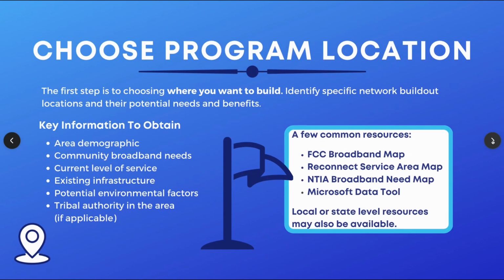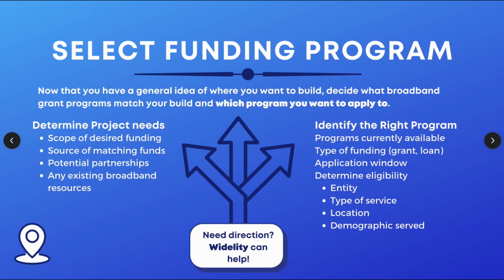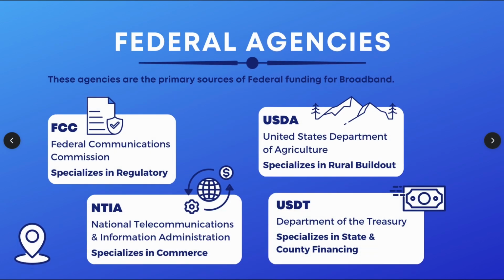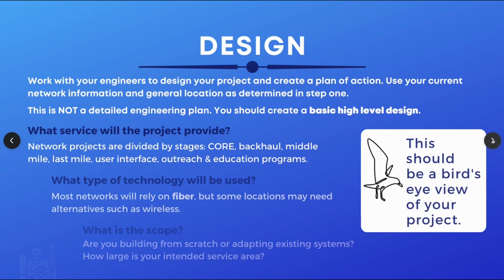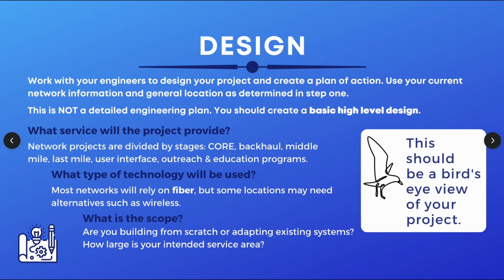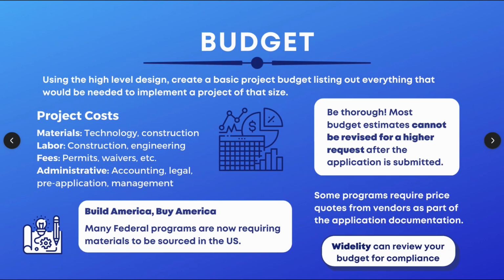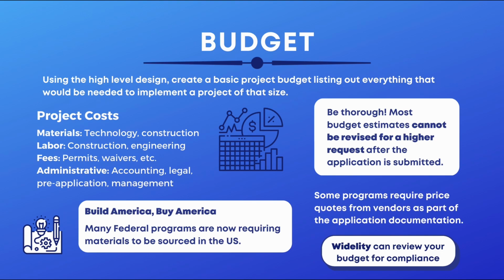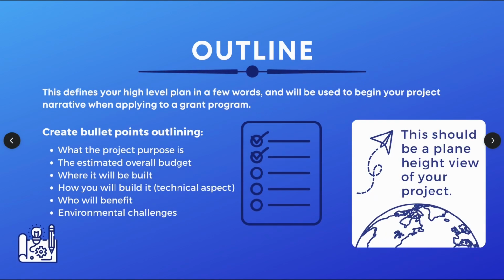Applications, Applications, Applications! | Broadband Funding 101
The world of Broadband is ever changing, and along with it so are the funds publicly available to for expansion! This is the first video of our 3 part series on the basics--all you need to know to start applying for the millions of dollars out there for ISPs and other groups!